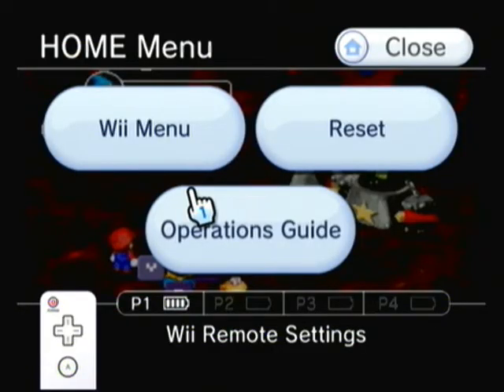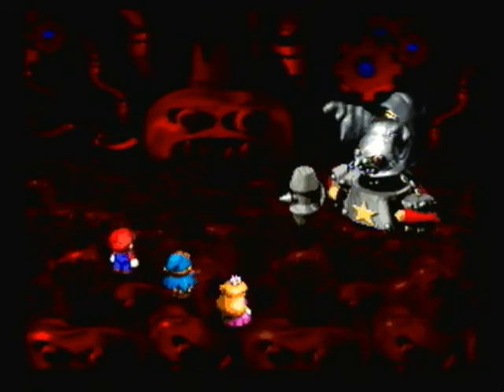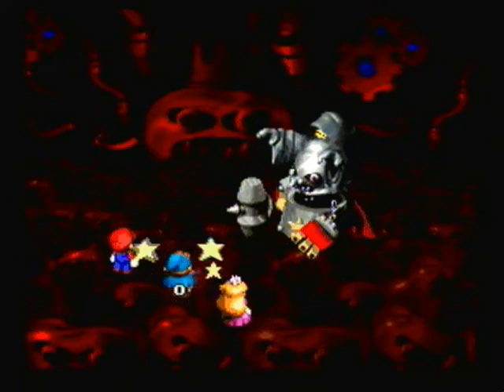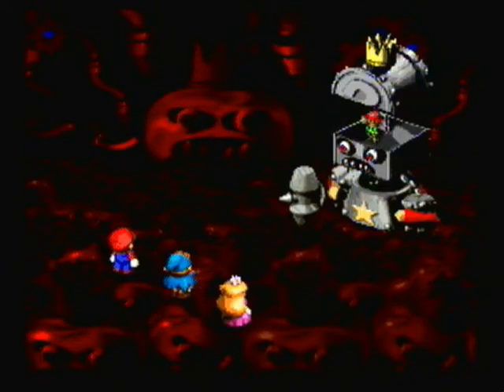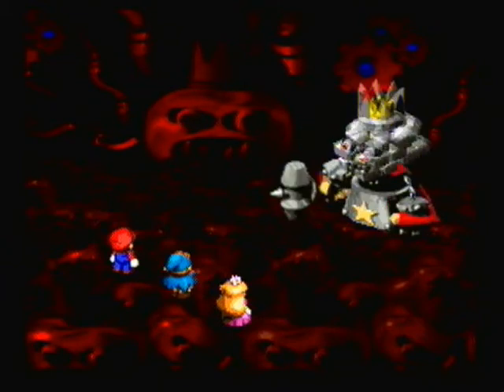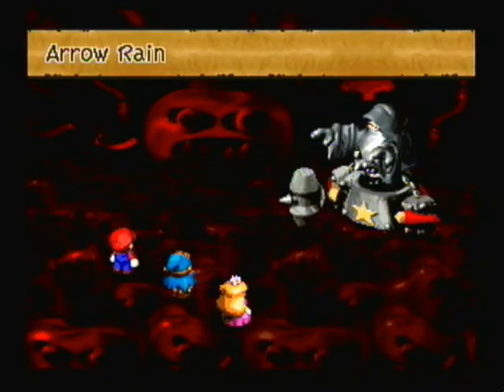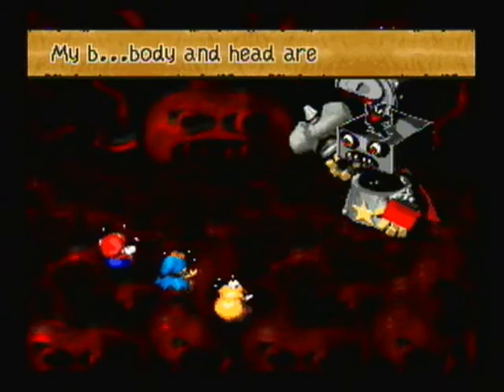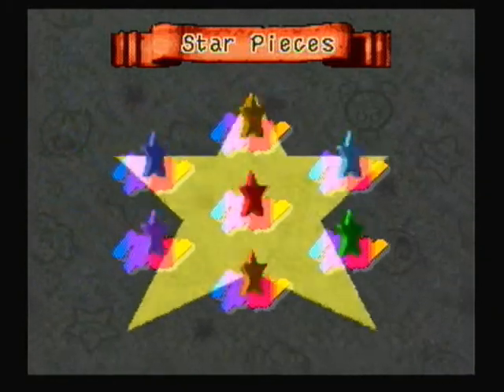(OLD) Let's Play Super Mario RPG - #55. Showdown with a Weaponlord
Here is the final battle with Smithy.